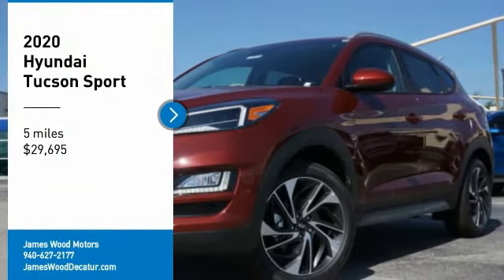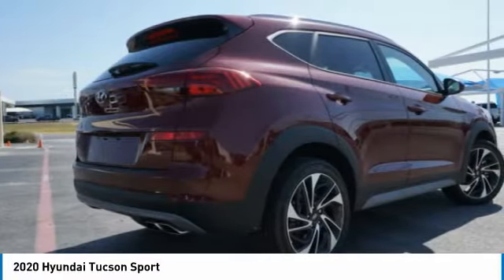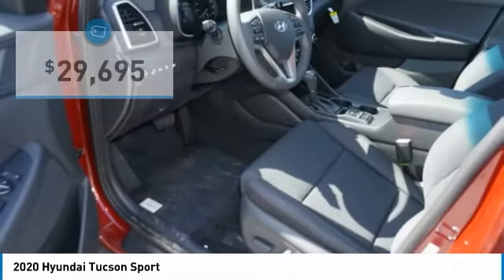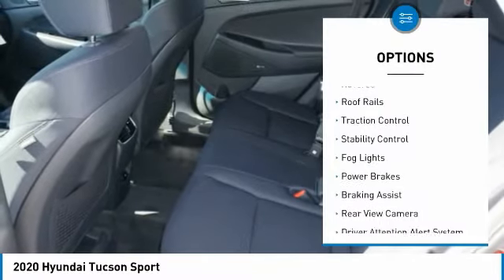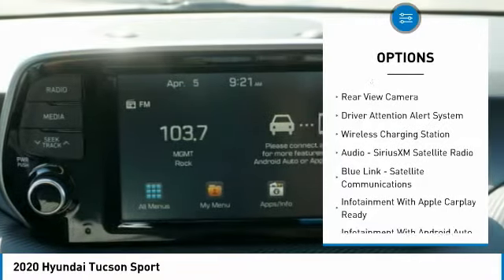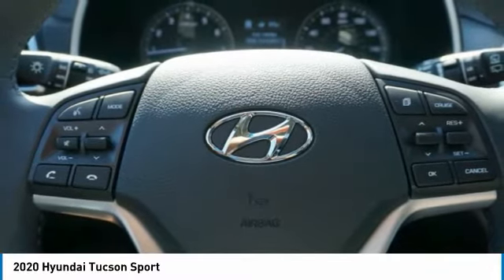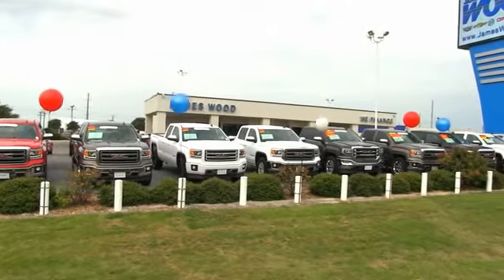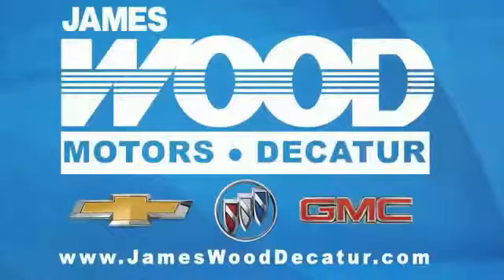2020 Hyundai Tucson Decatur TX 300436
2020 Hyundai Tucson Sport

2111 US HWY 287 South

People everywhere will love the way this 2020 Hyundai Tucson Sport drives with features like a push button start, backup camera, blind spot sensors, Bluetooth, braking assist, dual climate control, a power outlet, hill start assist, stability control, and traction control.  This one's available at the low price of $29,695.  This SUV scored a crash test safety rating of 5 out of 5 stars.  Complete with a sharp red exterior and a black interior, this vehicle is in high demand.  Come see us today and see this one in person!  Come see our new inventory of New Chevrolet, GMC and Buick models plus our large inventory of certified pre-owned vehicles. We're your family owned and operated, celebrating 40 years of serving North Texas. Our Decatur Chevrolet, Buick and GMC dealership, located at 2111 US HWY 287 South in Decatur, Texas. Our team will be more than happy to help you find the most suitable vehicle for your family along with the best deal available.